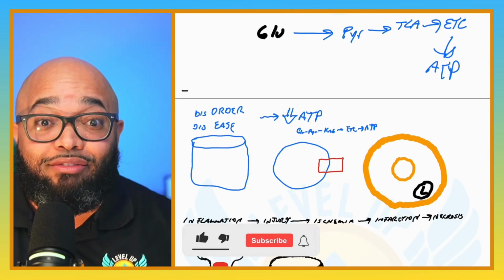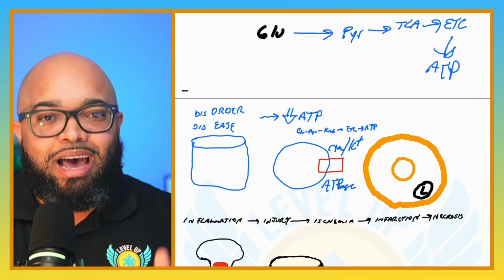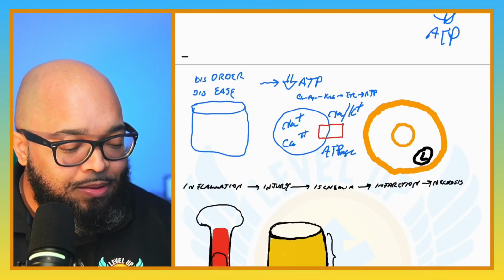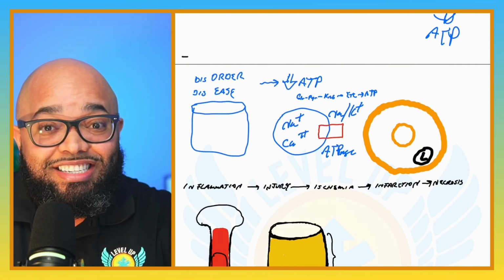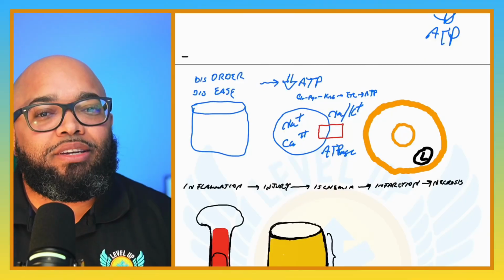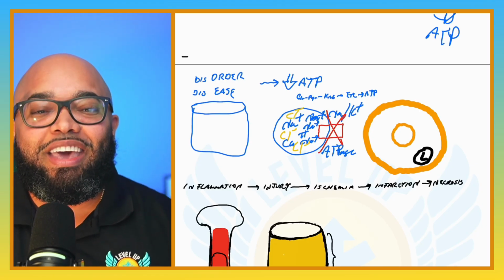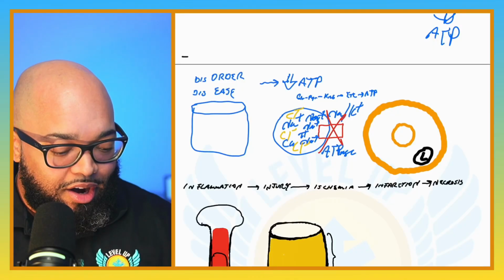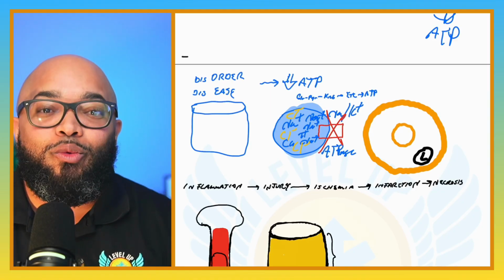The Root of Inflammation: What Every Healthcare Provider Needs to Know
Welcome to @JoshuaCrawfordOfficial
With 20 years in healthcare and experience as a a medical educator and former flight paramedic, I’m here to help you truly master medicine by breaking down the basics. Whether you’re a student, healthcare professional, or just curious about medicine, you’ll find clear explanations and practical insights to build your medical knowledge from the ground up.

This video covers the basic foundation of inflammation and explains the HOW/WHY cells swell. Be sure to watch all the videos in this series on the blood.